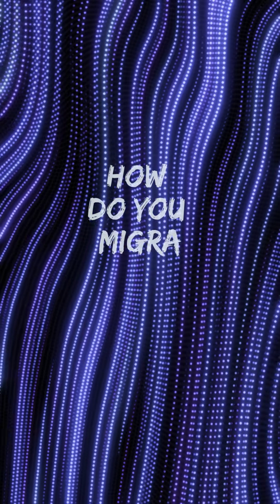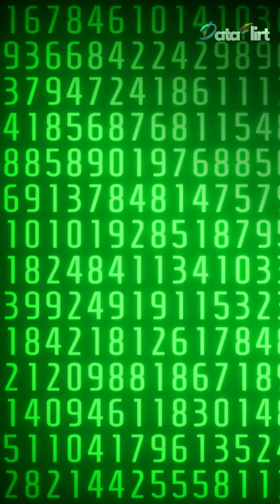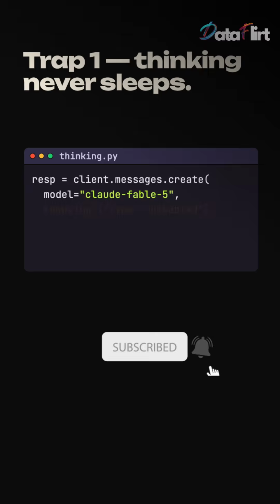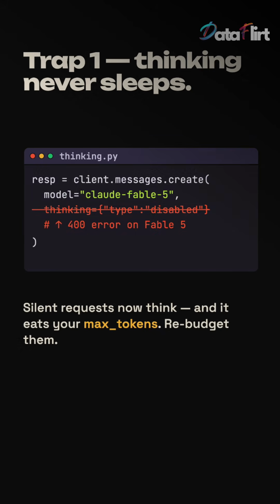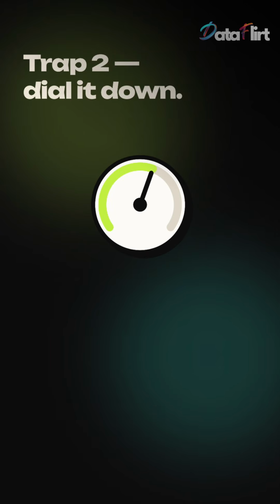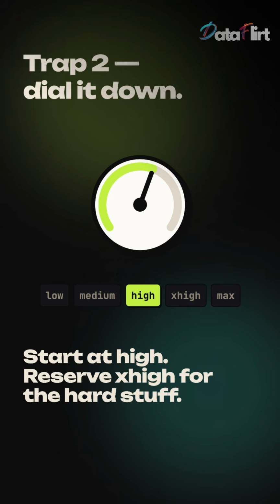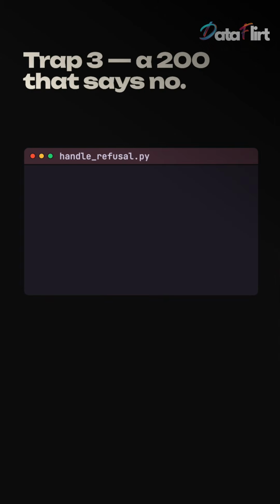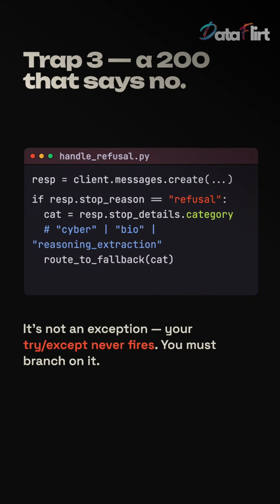Everything Developers Need to Know to Migrate to Claude Fable 5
Migrating from Claude Opus 4.8 to Claude Fable 5 looks incredibly simple.

Change one model ID.

Done.

...except it isn't.

In this video I cover the four hidden migration traps every developer should know before deploying Claude Fable 5 into production.

Topics covered:

• Claude Fable 5 migration guide
• Messages API compatibility
• Thinking tokens always enabled
• Token budgeting
• Thinking budgets (High vs XHigh)
• stop_reason = refusal
• stop_details explained
• Why HTTP 200 can still mean failure
• Streaming refusals
• Billing implications
• Covered Model requirements
• 30-day data retention
• Zero Data Retention incompatibility
• Prompt caching improvements (512 token minimum)
• Cost optimization
• Claude Fable 5 pricing

Whether you're building AI agents, coding assistants, MCP servers, SaaS products, enterprise AI workflows, or autonomous agents, these migration tips can save you unexpected production failures and unnecessary costs.

This is Part 2 of the Claude Fable 5 series.

🌐 DataFlirt